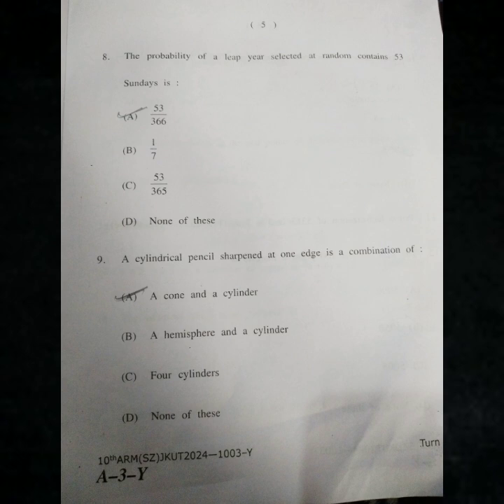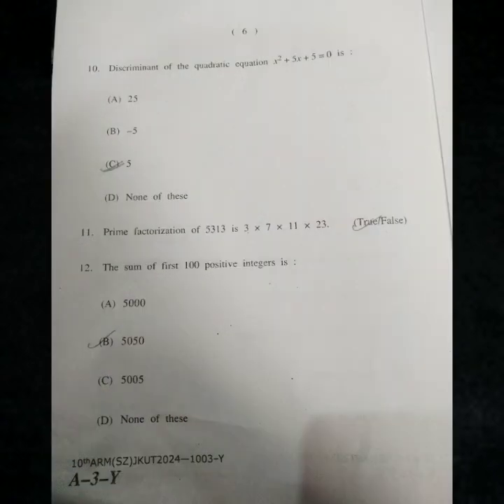JKBOSE 10th Maths Paper Solved || Series Y || Dr. Shaheena Salam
JKBOSE || 10th Maths Paper || Solved || Series y